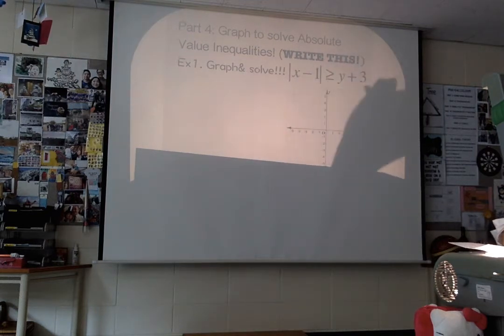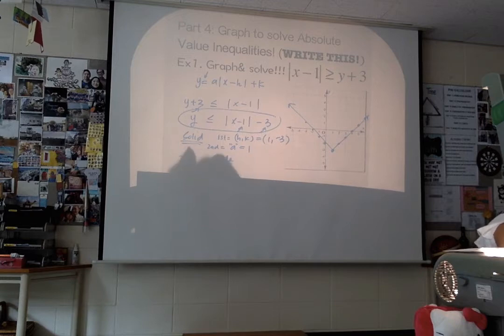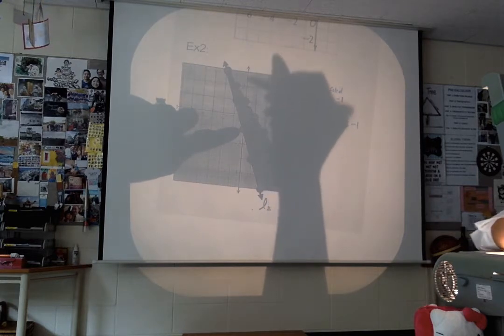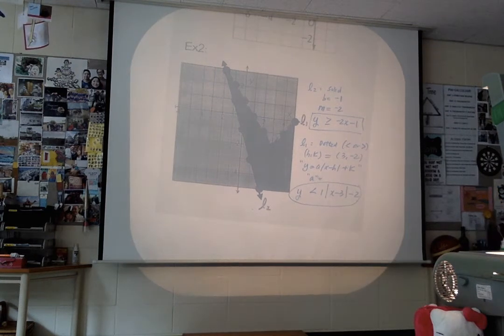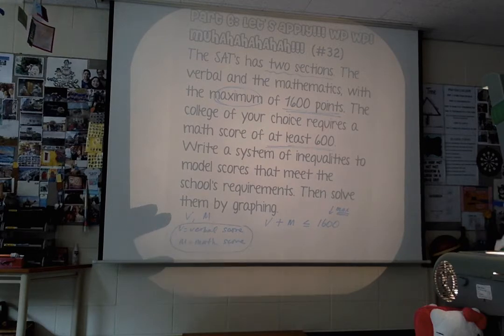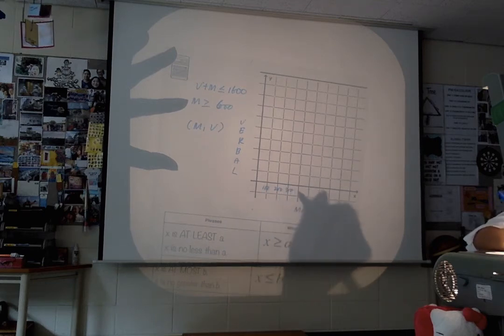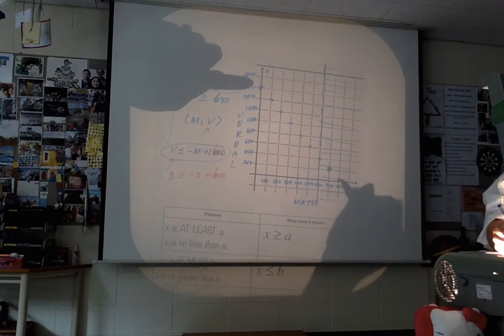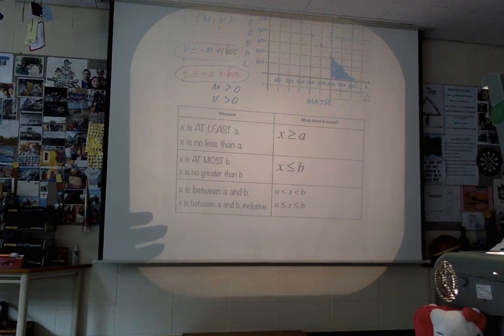2 8&3 3SolvingLinSysAbsValIneq(Part2-WP)